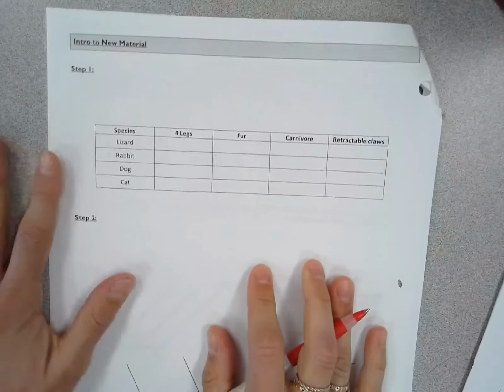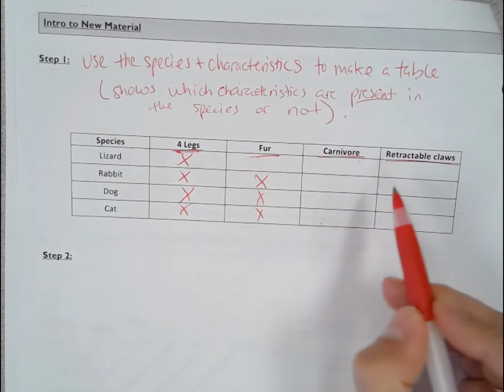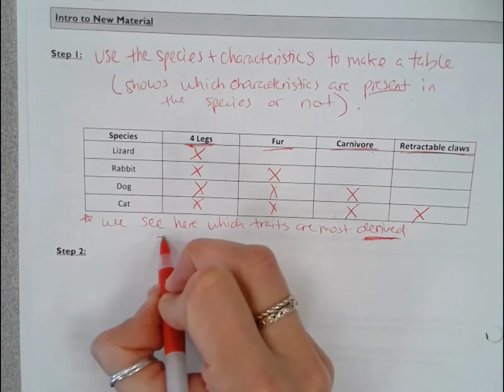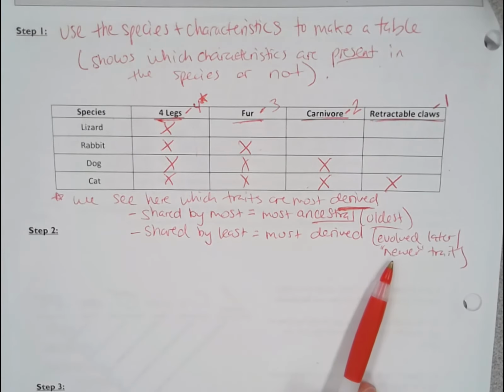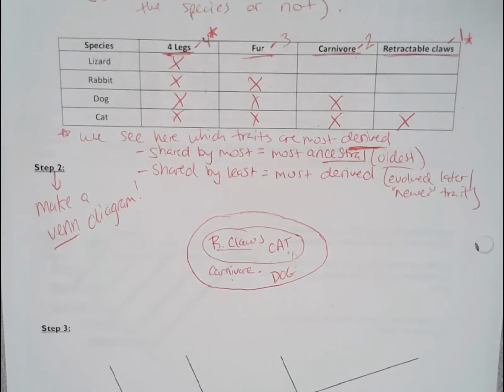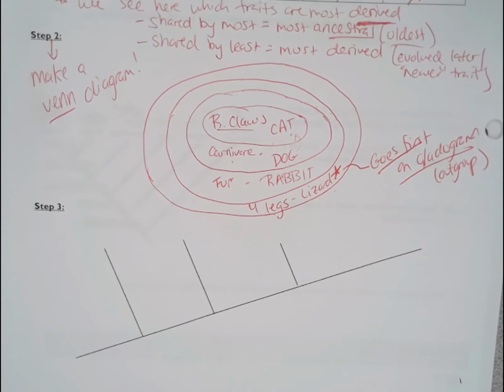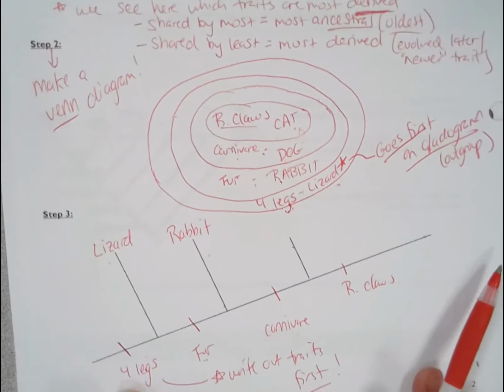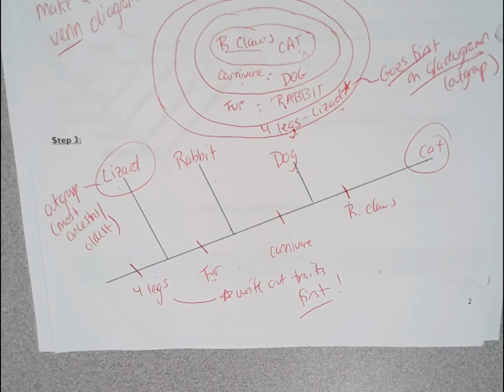6 07 Creating Cladogram INM Video